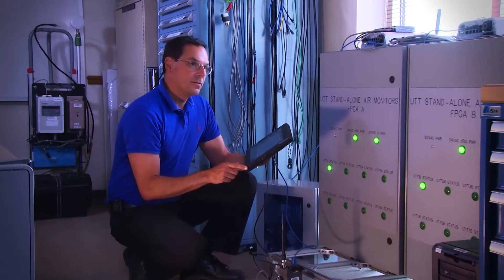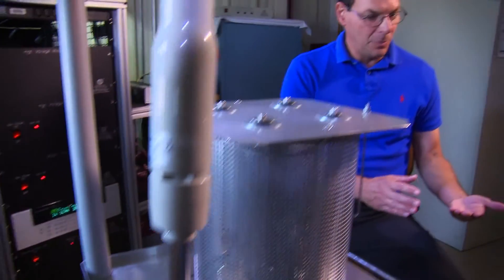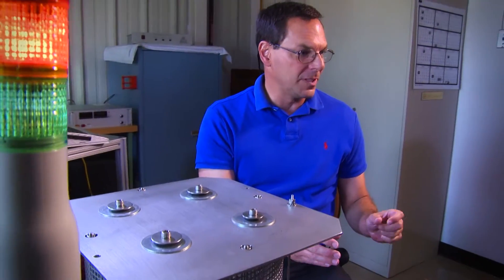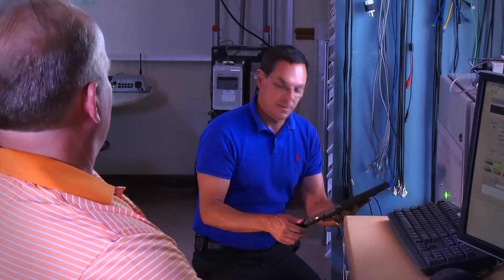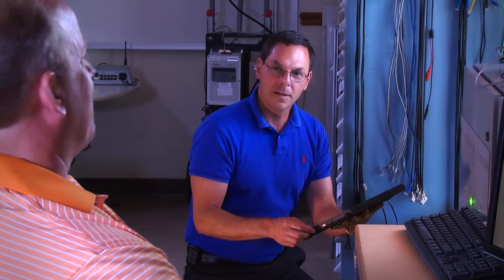People of SRNL: Joseph Cordaro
Joseph V. Cordaro

Advisory Engineer, Dept. of Energy Savannah River National Laboratory.

Internationally recognized in nuclear instrumentation, process control and high speed data acquisition and controls systems.

Lead the SRNL support to the Clemson 15MW Drive Train Test Facility and the 20MW Electrical Grid Laboratory.

Technical Lead for the NIJ/DOE next generation tagging and tracking project.

Former Chair, Network of Senior Scientists and Engineers.

Engineering Lead for innovative technology design and implementation for major tritium related programs.